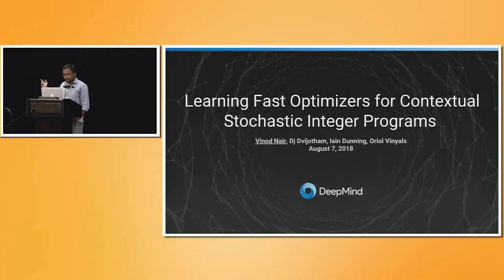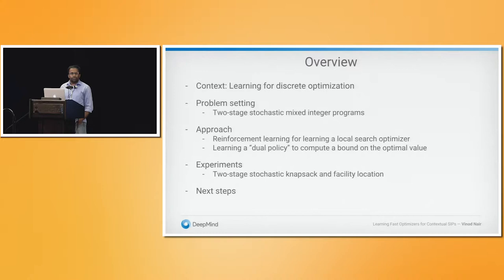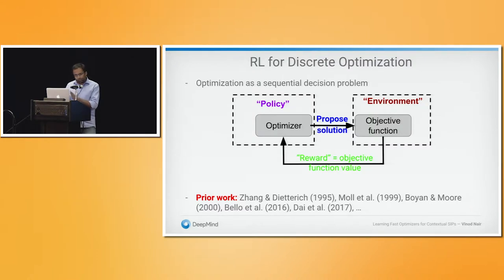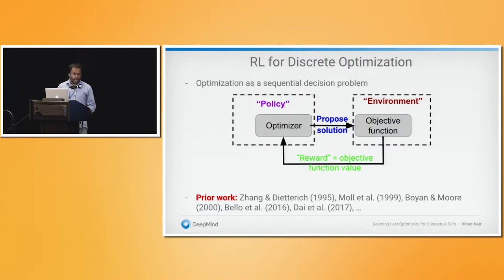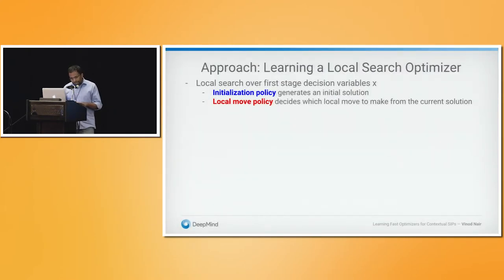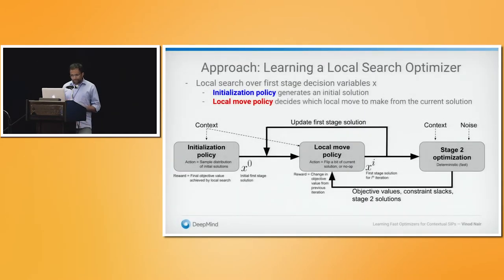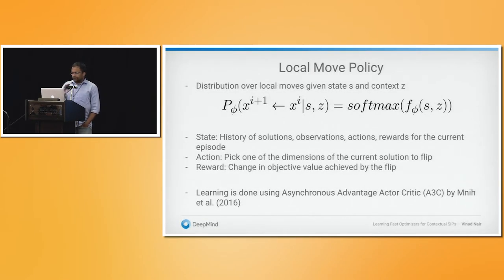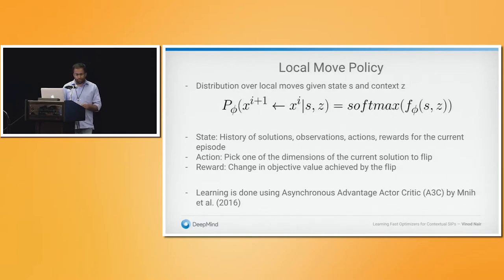7.2 Learning Fast Optimizers For Contextual Stochastic Integer Programs